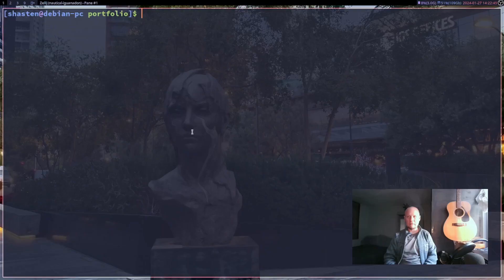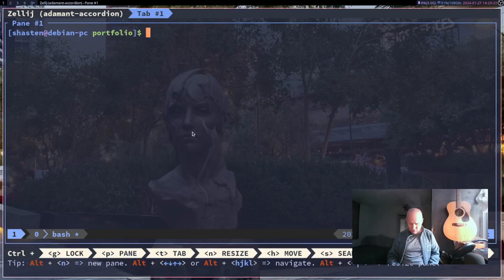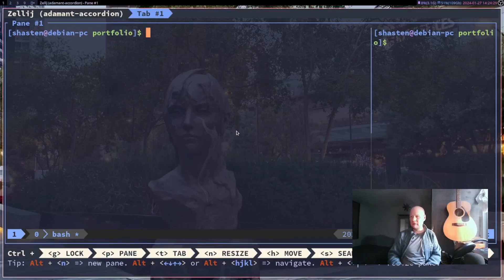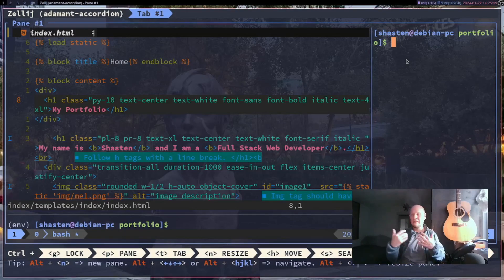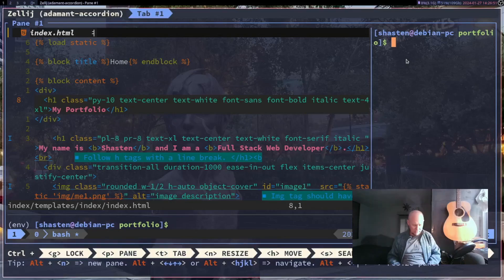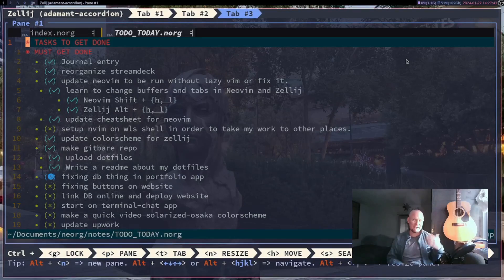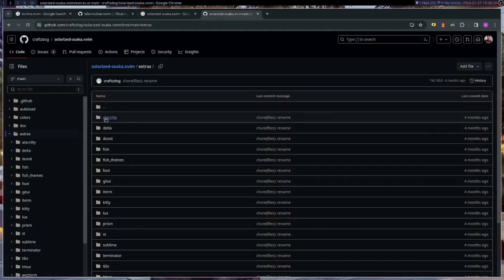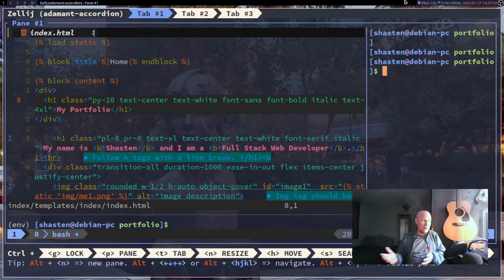My solarized Osaka Colorscheme On Neovim, Tmux, Zellij, And My Favorite Linux Apps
In this video, dive into the world of seamless theming with the Solarized Osaka colorscheme for various Linux tools and utilities. I'll guide you through the customization process as I apply the Solarized Osaka colors to Alacritty, dwm, dmenu, slstatus, and tmux. Additionally, discover the unique approach to integrating tmux within Zellij while maintaining the cohesive colorscheme. Join me in this showcase of my personalized setup, and learn how to elevate your Linux environment with a unified and visually appealing theme. Don't miss out on the opportunity to enhance both functionality and aesthetics in your terminal workflow!